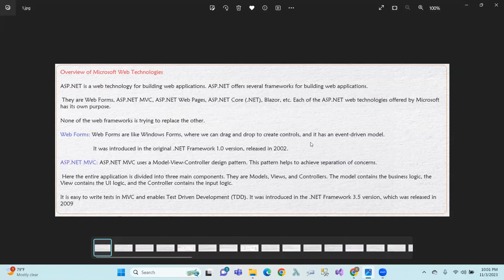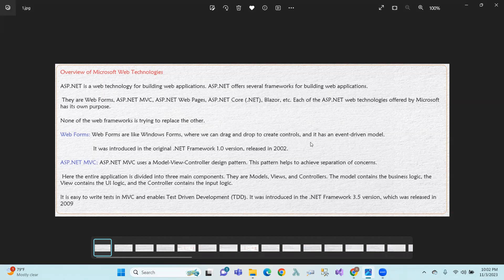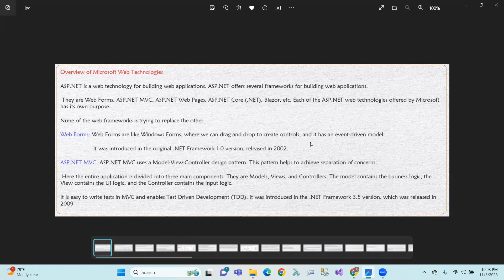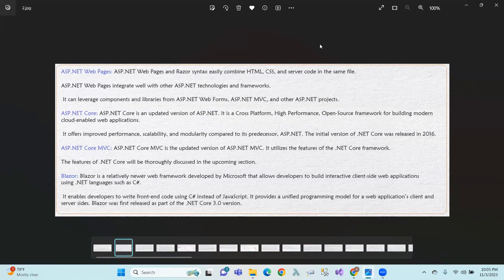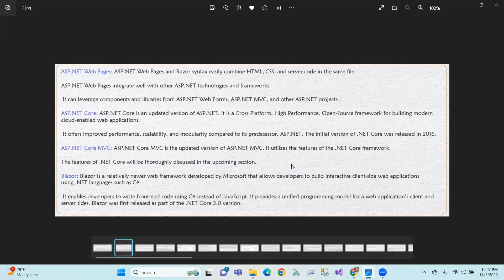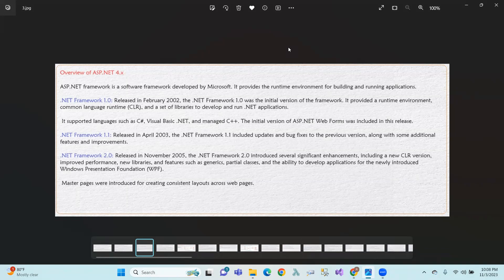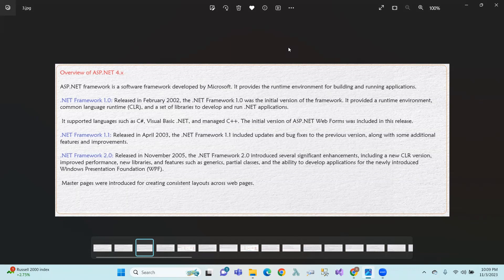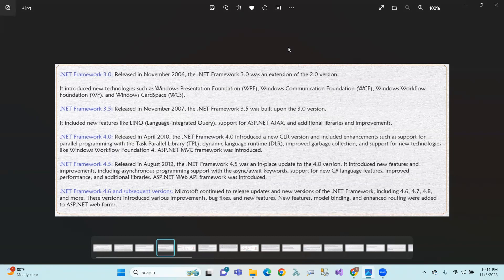ASP.NET CORE : 1 Introduction to ASP.NET Core Framework in Telugu